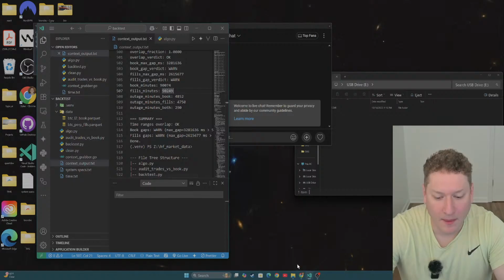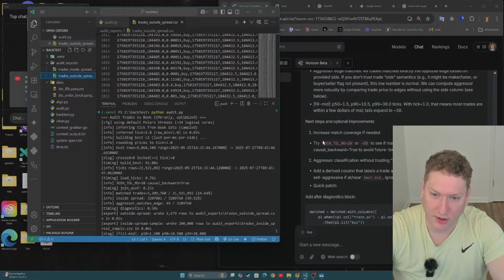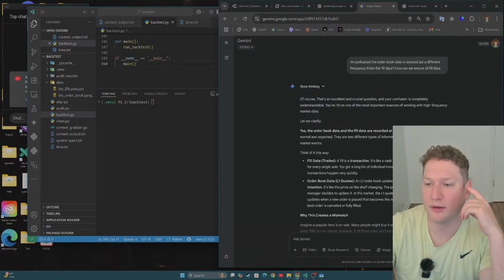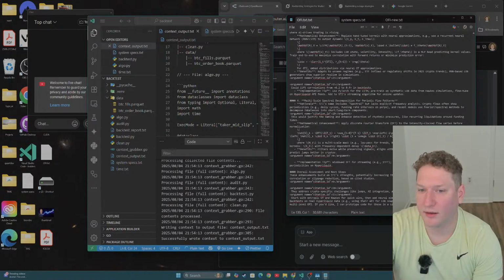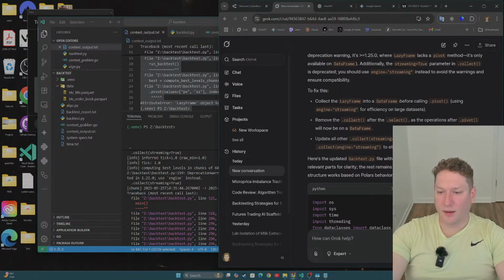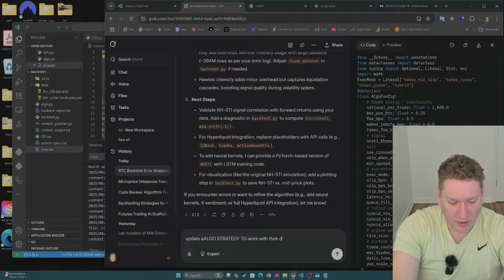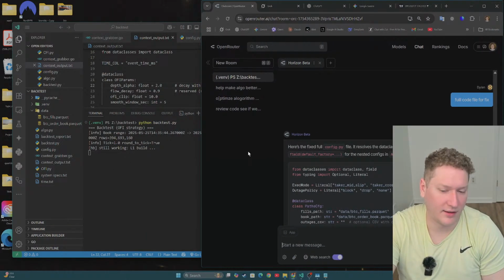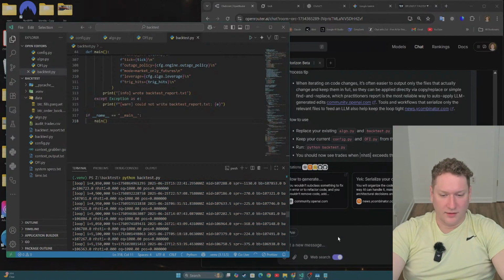Live Vibe Coding : Building a Cutting Edge Trading Algo BTC-PERP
Live-Vidbe-Coding a mid-frequency trading algo w/ Python 3.13.5

QuantDev.ai